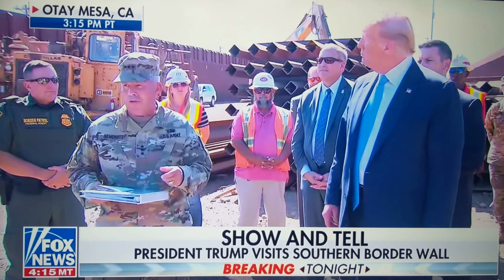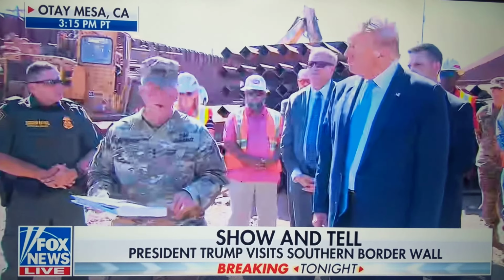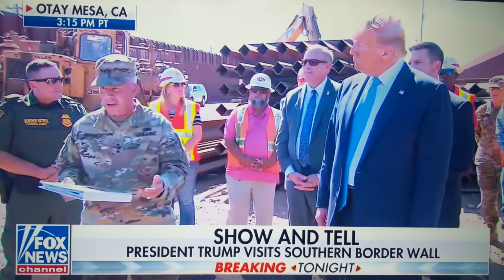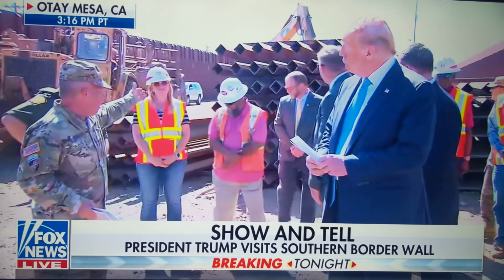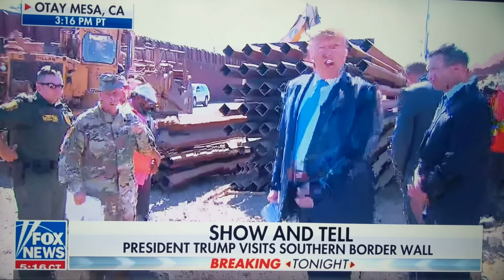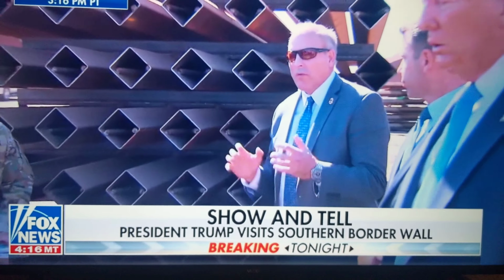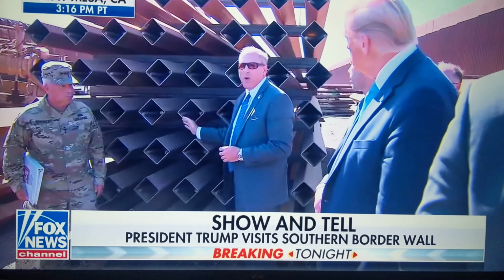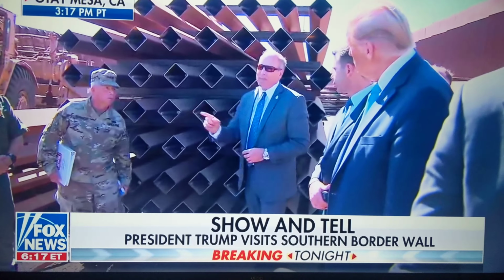Donald Trump " Show & Tell "~ THE WALL! ~9/19/19 by Rob Scott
THE WALL IS GETTING BUILT! Please check my channel for more FUN and AMAZING videos from Idaho and beyond!